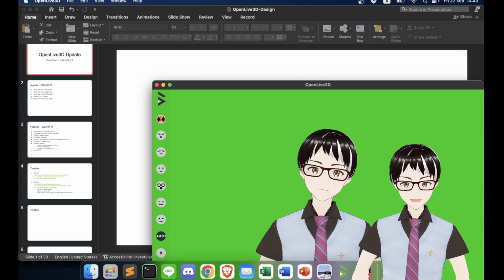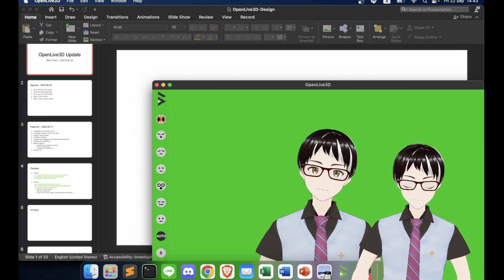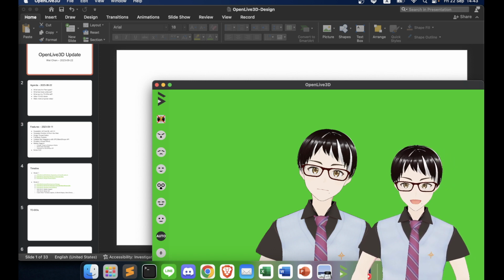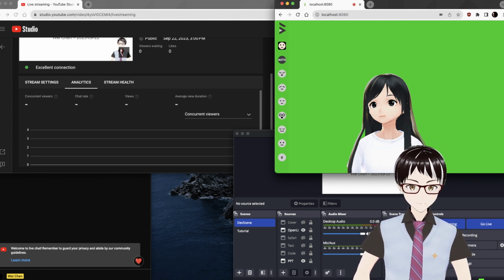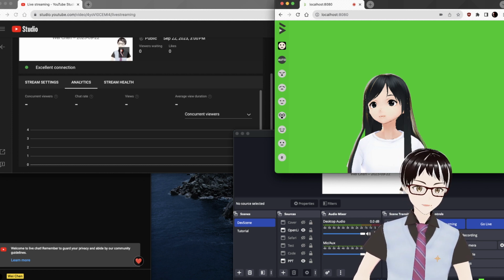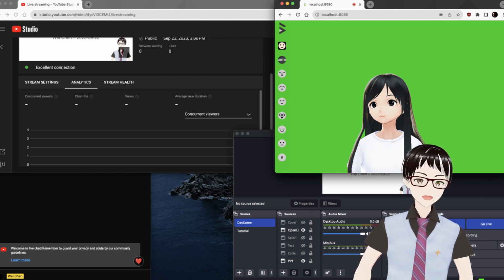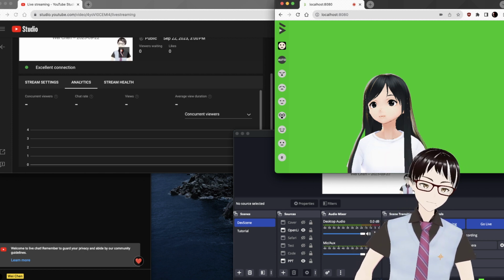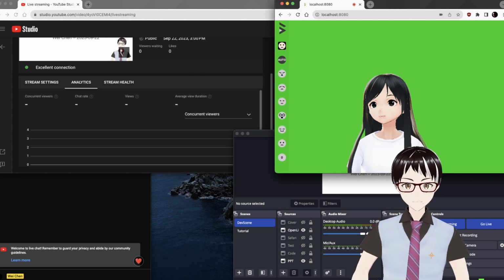OpenLive3D - Tutorial - My Streaming Setting